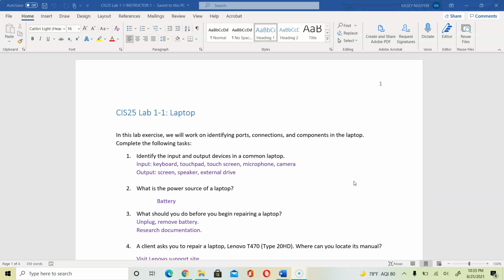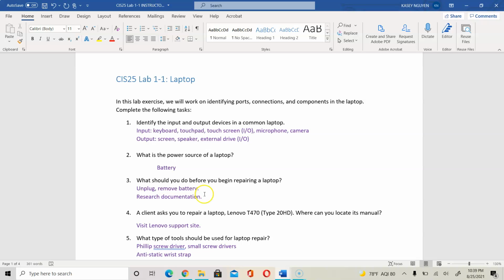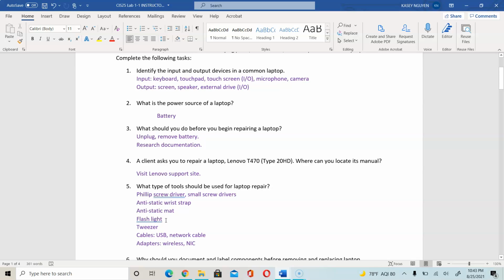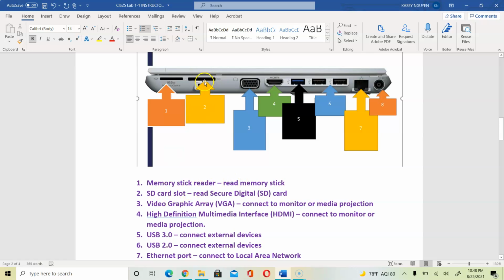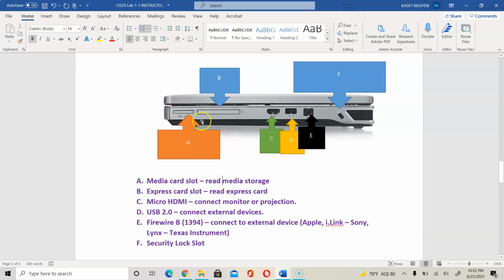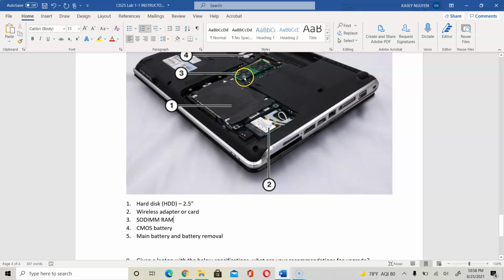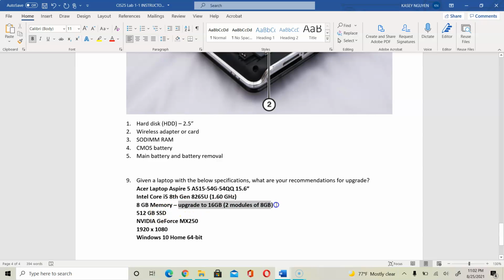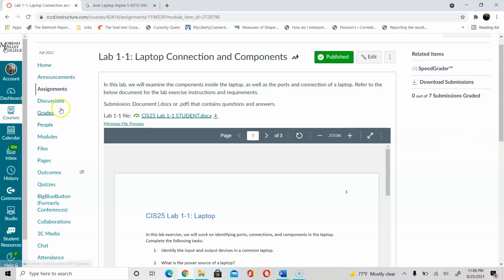CIS-25 Lab 1-1: Laptop components and repair practices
Identify laptop components and overview repair practices.